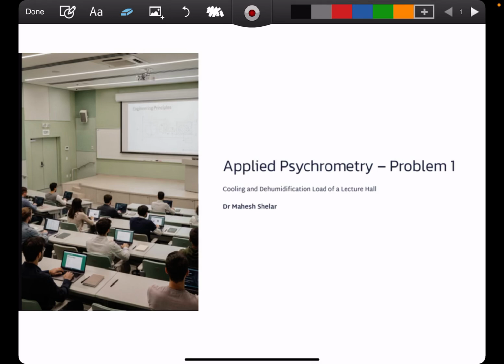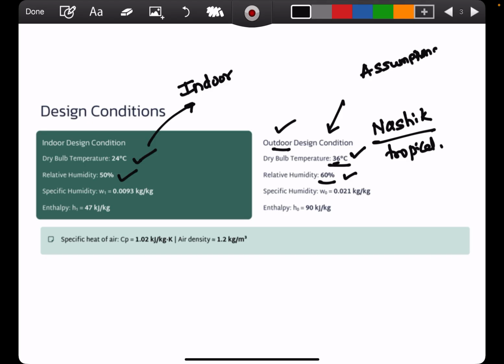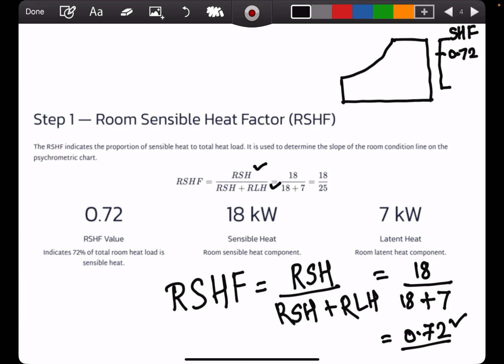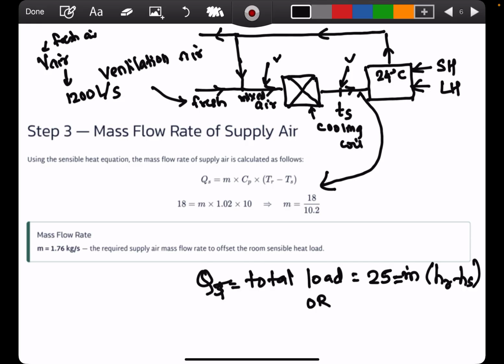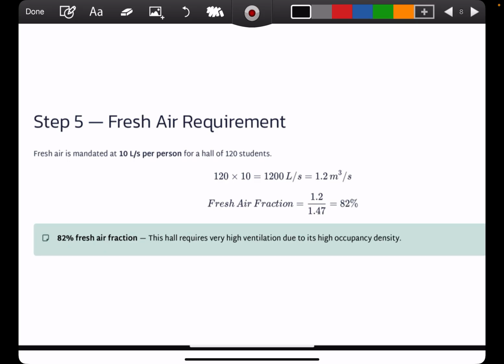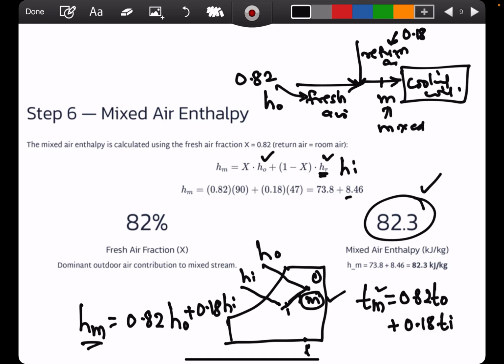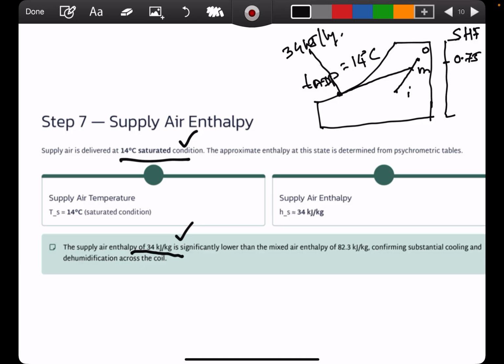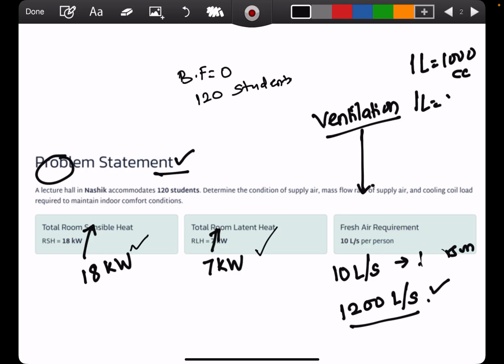Applied psychrometry problem 01